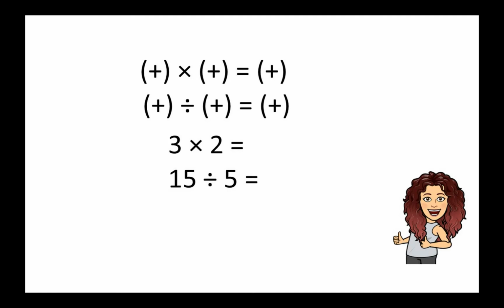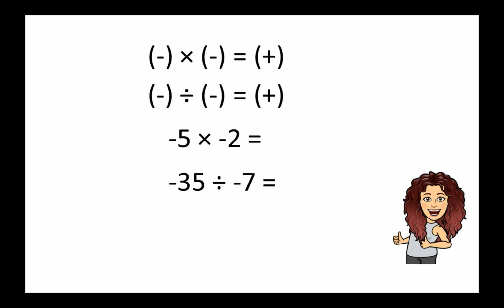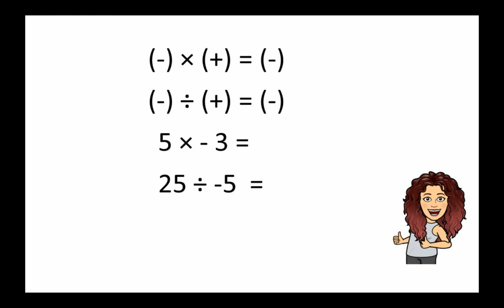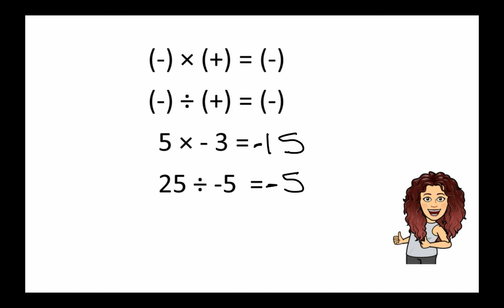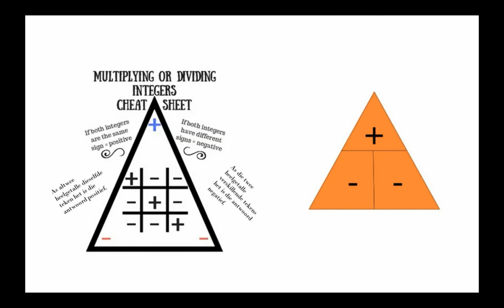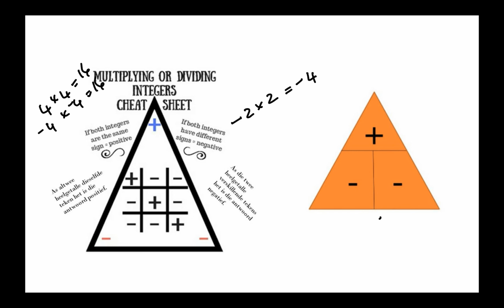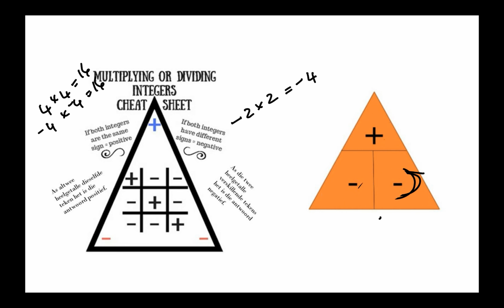Multiplication and division of integers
Huttenpark Grade 7 Maths - Multiplication and division of integers